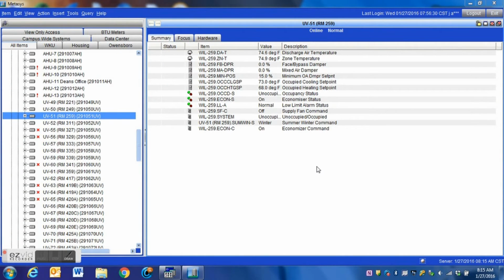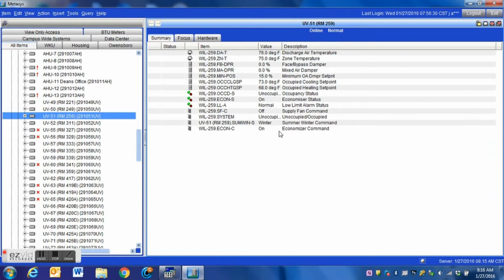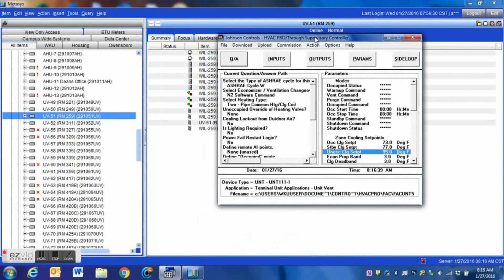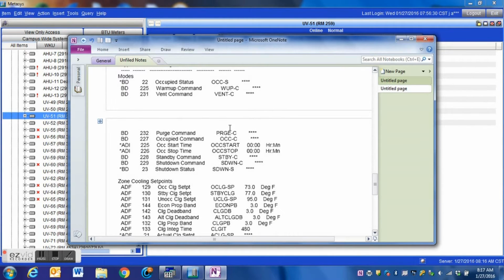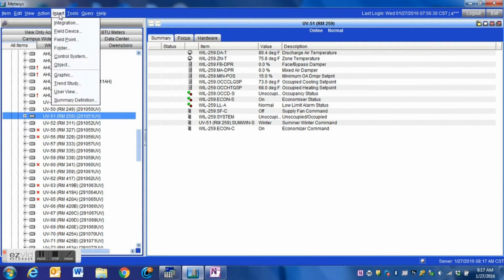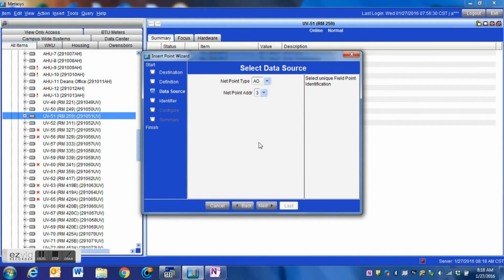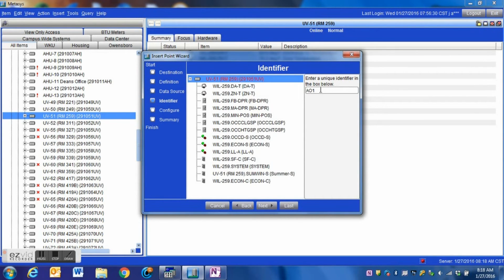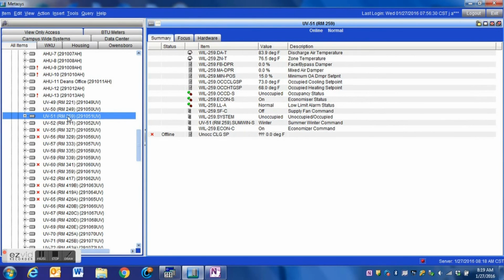Adding Unknown Johnson Controls N2 Control Points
Adding a control point to Metasys can be a challenge .  This is especially true when dealing with the legacy controllers which use N2 communications.

If you have the proper tools you can identify the correct information that will allow you to pull unknown control points into your system.